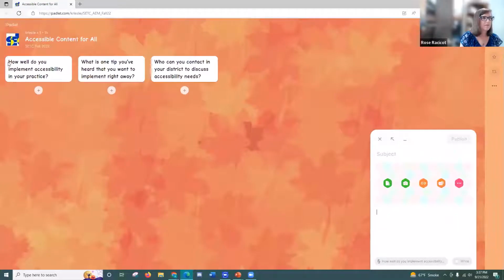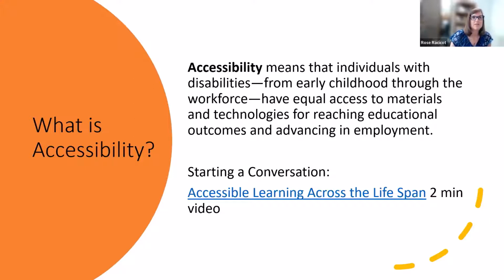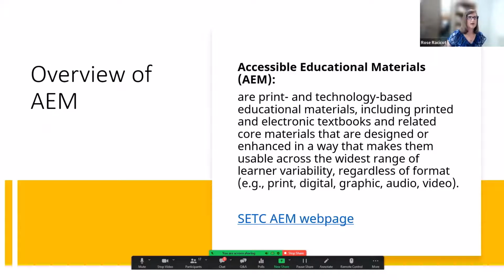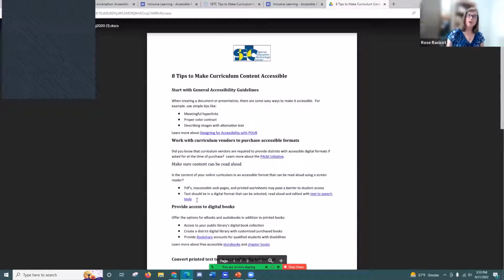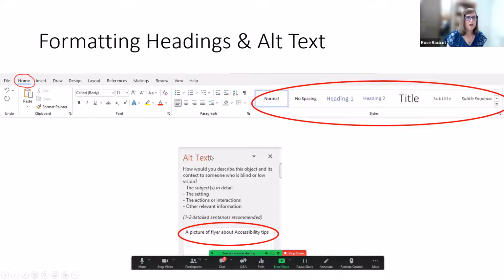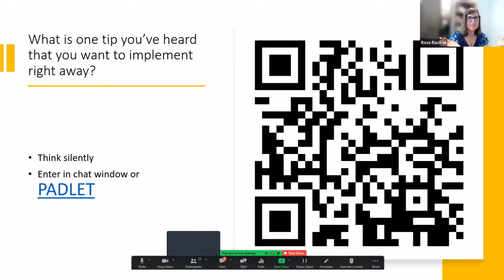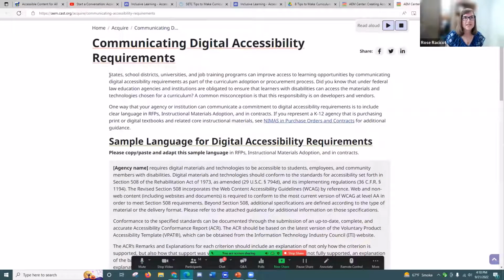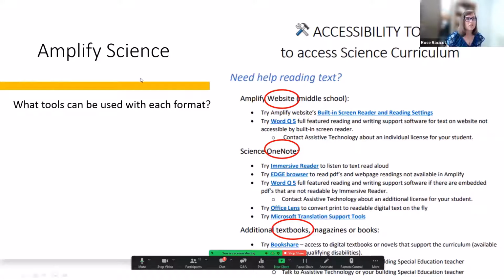Accessible Content for All: Introduction to Accessible Educational Materials (AEM)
In this 4-session series, participants will compare, analyze and discuss accessibility tools and strategies for all students to access education materials in their general education classrooms. These sessions will be based on “8 Tips To Make Curriculum Content Accessible”.  These classes will be structured in an interactive format with 30 minutes of content presentation followed by small group discussion and then implementation planning time.  The goal is to leave with 1 or 2 practical, ready to use strategies for each session.
Do you struggle to make sure the materials you create are accessible to all your learners?  Join us to learn about the latest information on AEM and specific ideas you can integrate into your current educational design.  We will discuss some easy ways to make any document accessible as well as working with your district leaders to purchase an accessible curriculum. (CAST and Tips 1 and 2)
Learning Objectives:
Participants will:
1. Identify 2 ways to make a document accessible to people of different abilities.
2. Compare and contrast tools and strategies for providing access to text for all students.
3. Reflect on one way you can implement a language support tool for students with hearing loss or multi-language learners.
4. Name one colleague you can collaborate with to create an action plan for accessibility in your district or school.